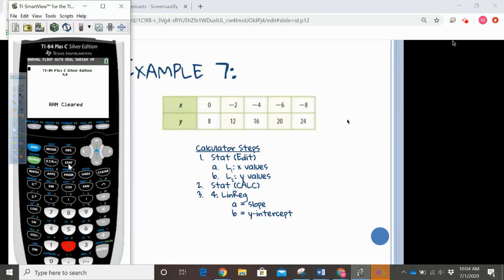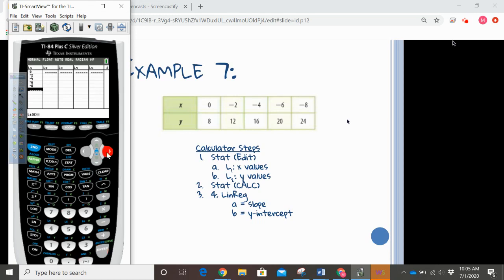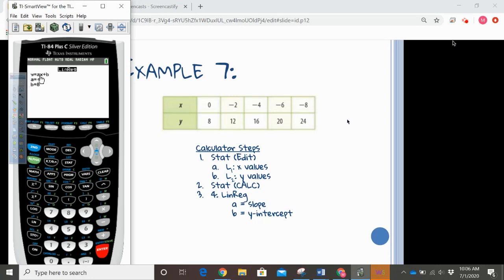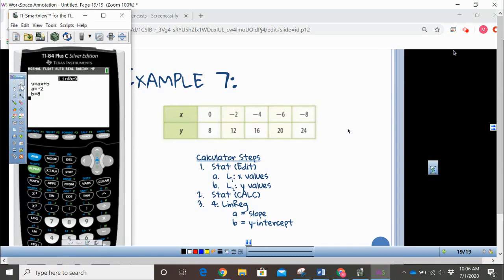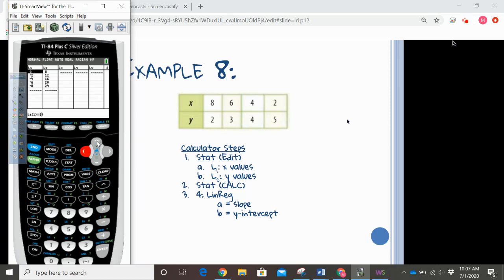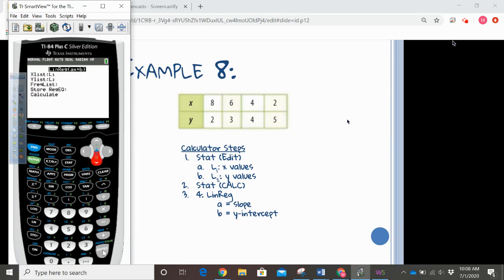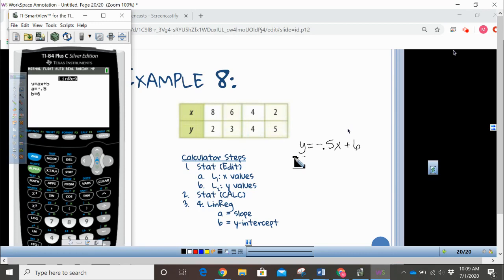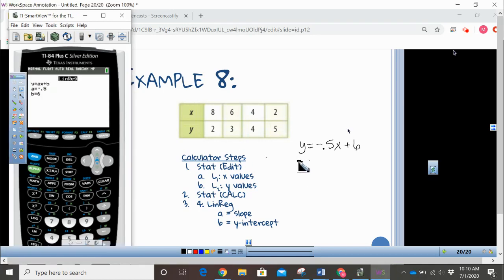Writing Equations: When Given a Table